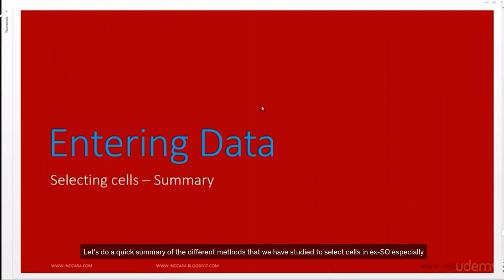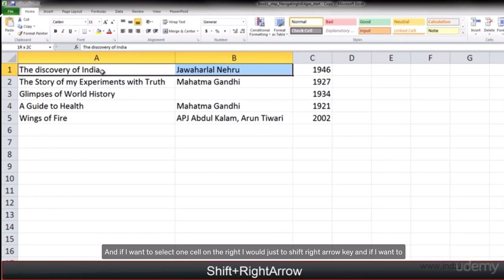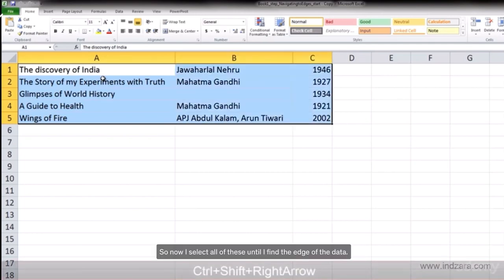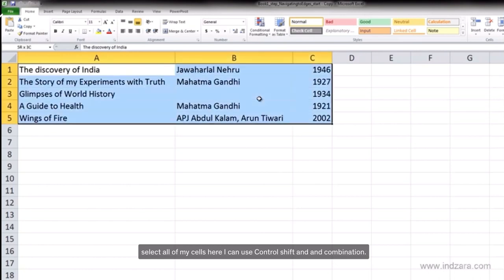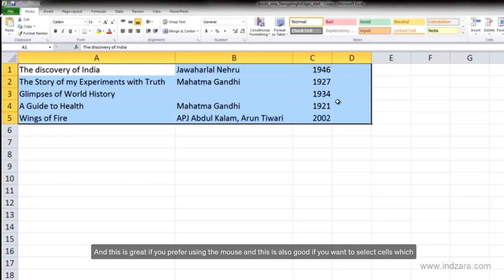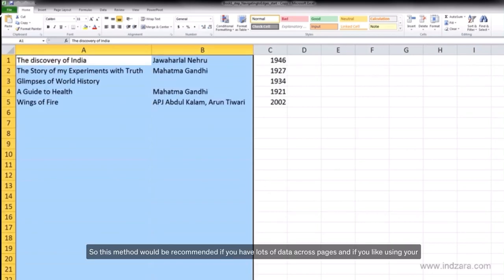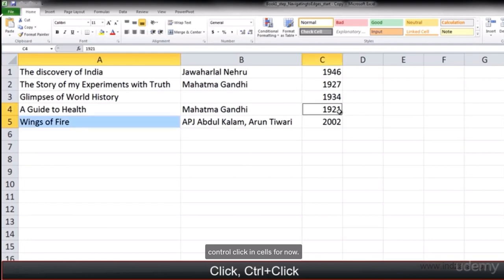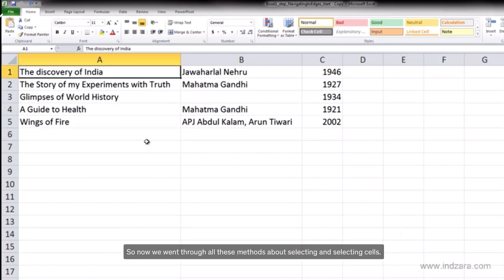EXCEL | 20 Selecting cells Summary